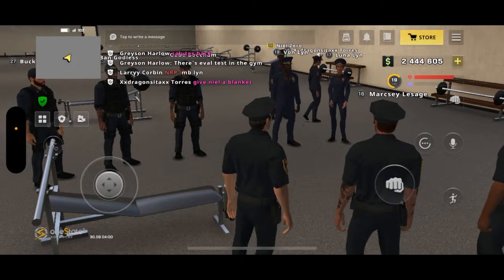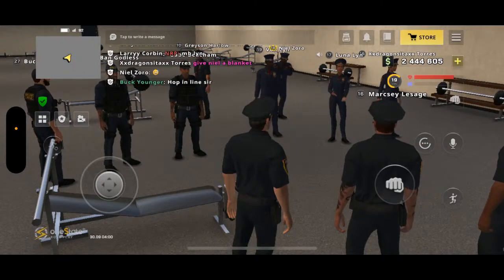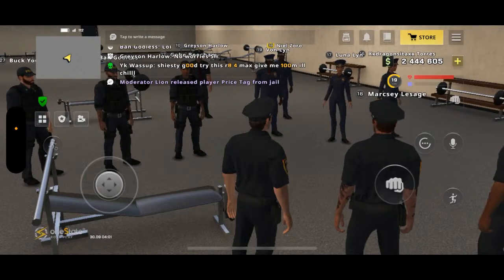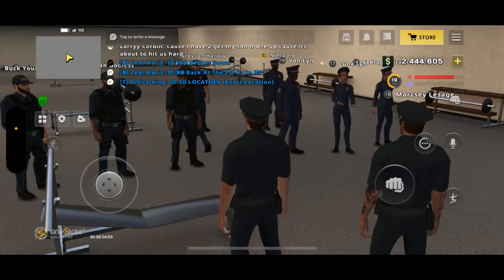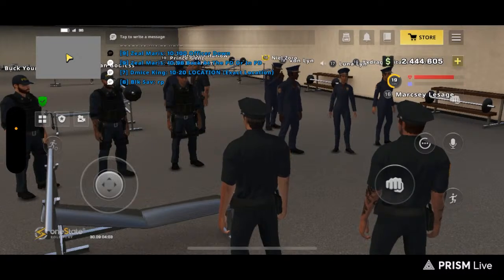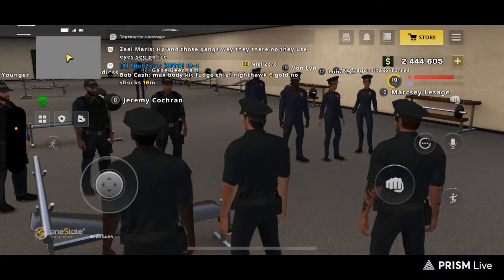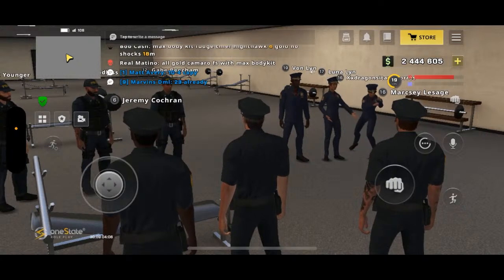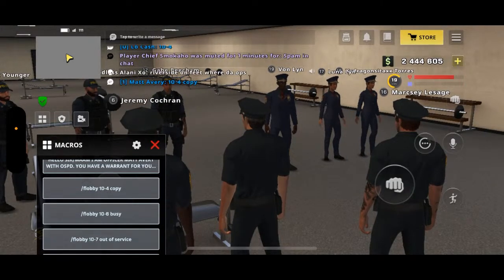Live streaming of TheParanormalInvestigators